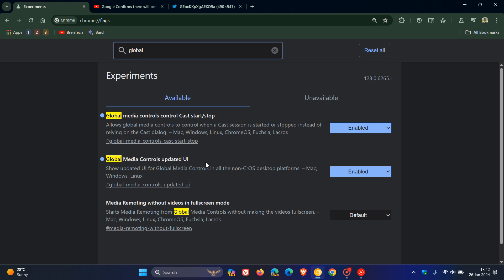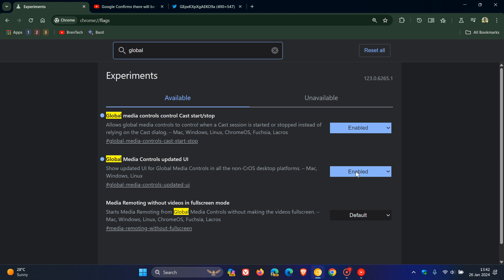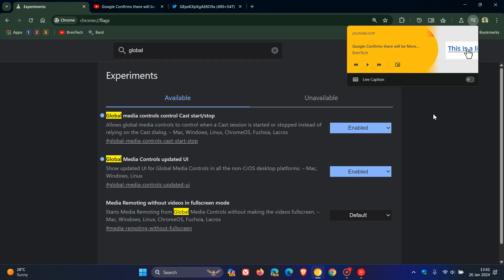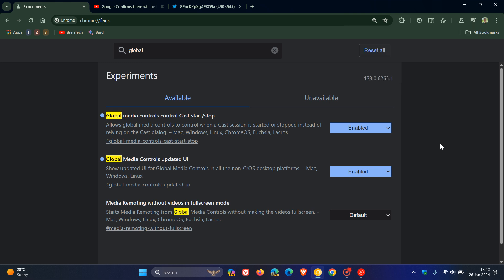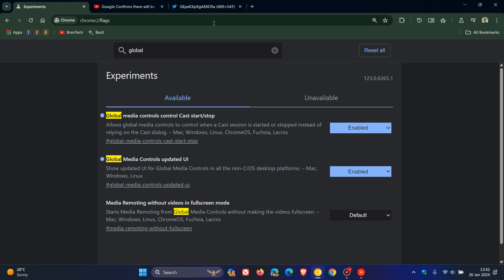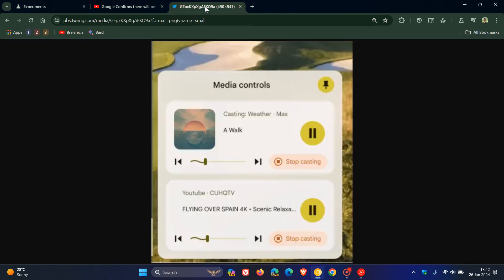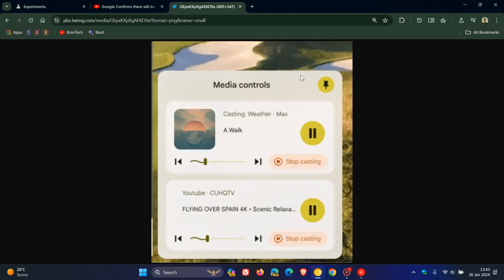ChromeOS's new UI for Global Media Controls is coming to Chrome on Windows & other platforms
As posted by Leopeva64 on X, Google has been working on a new UI for Global Media Controls in ChromeOS. The flag to enable these new controls is already available in Chrome Canary for Windows.